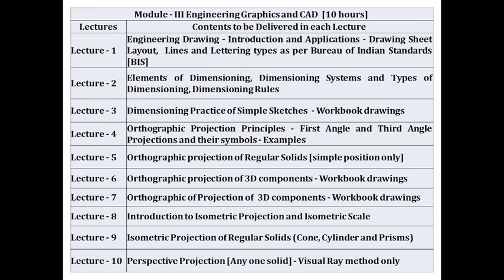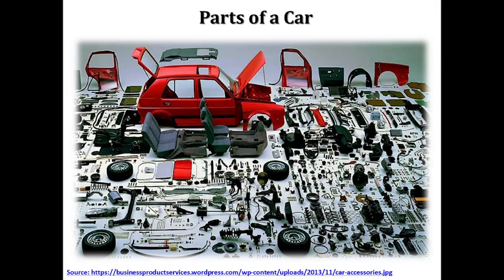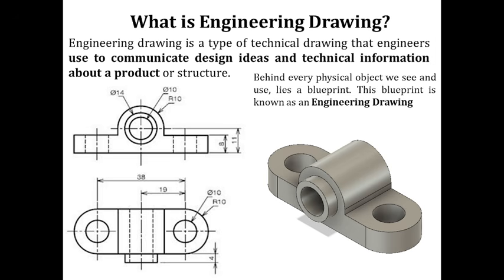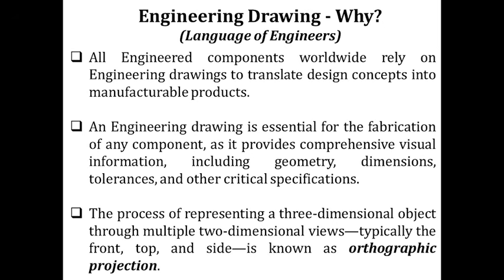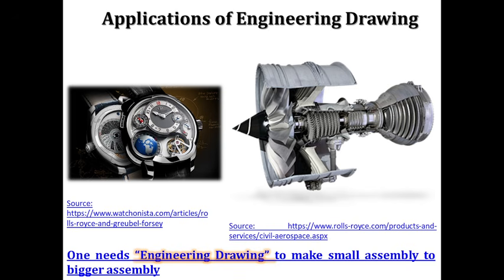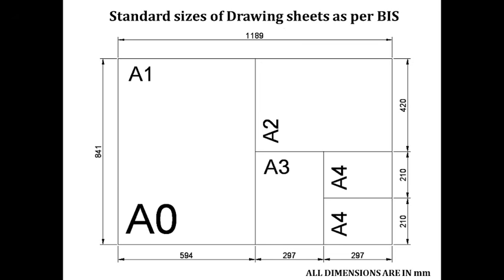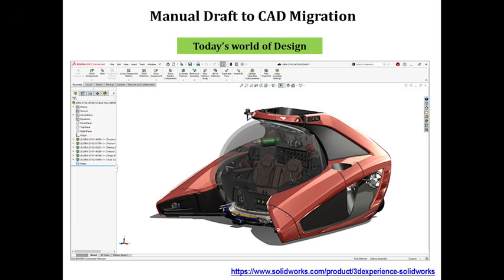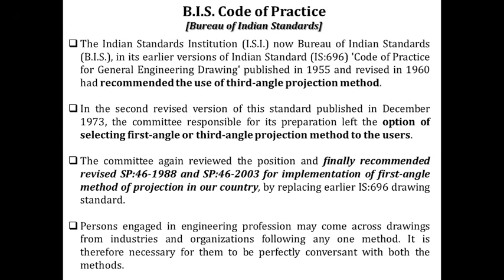Lecture 1 Engineering Graphics & CAD Introduction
Basic Engineering for first year students of VIT University